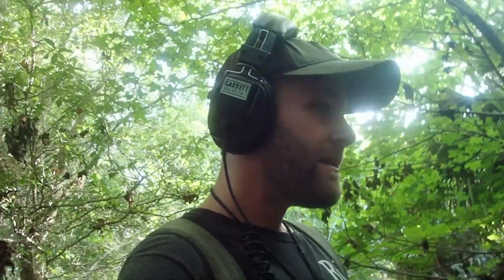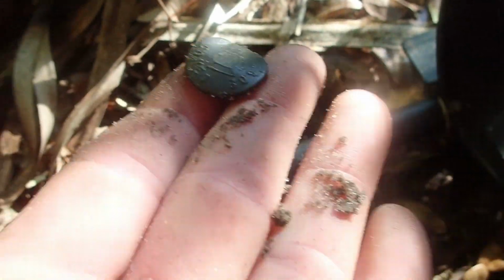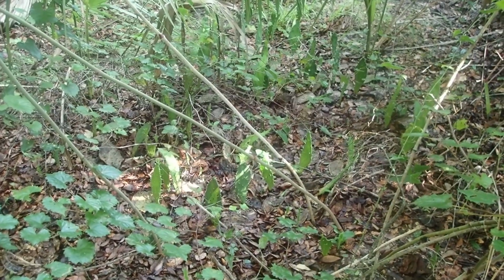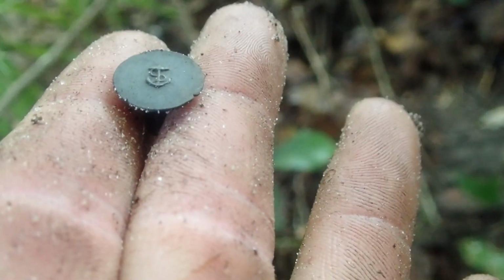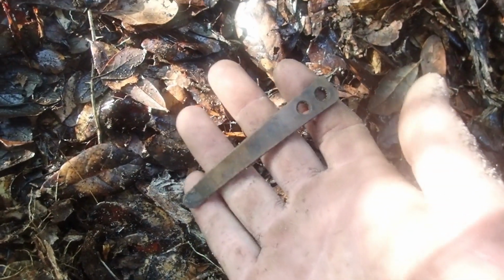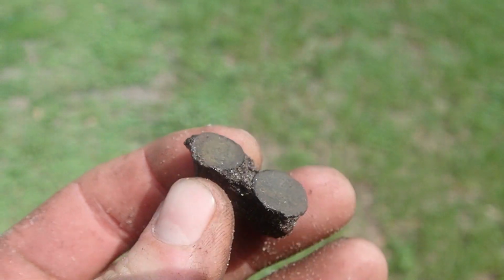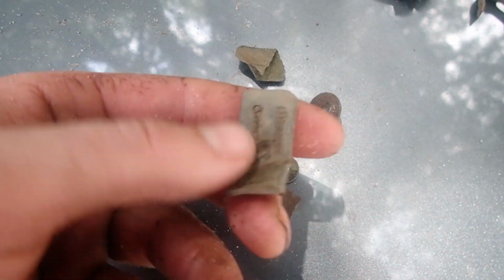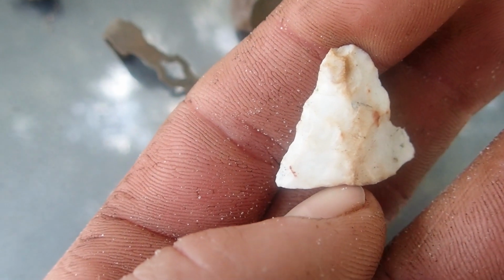Metal Detecting Historic Orange Grove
In this video we go to the 1800s orange grove.